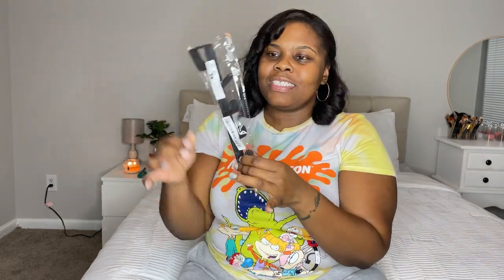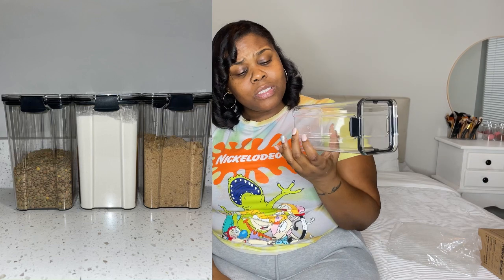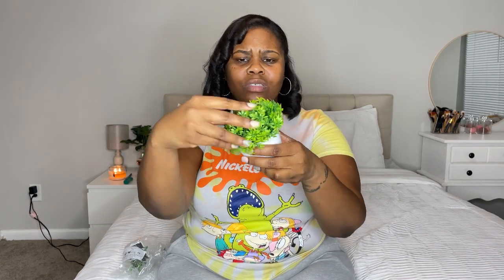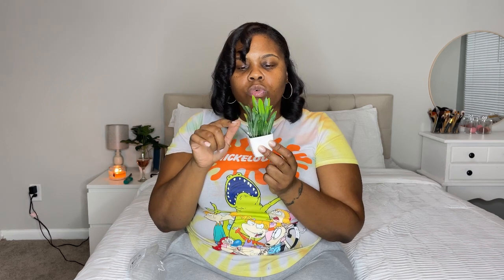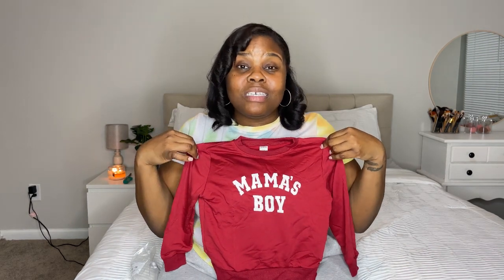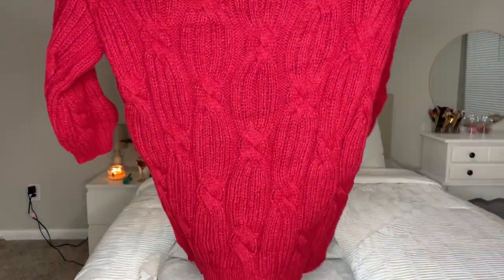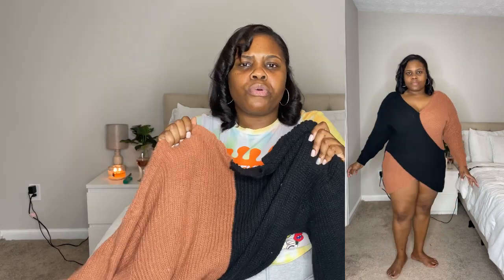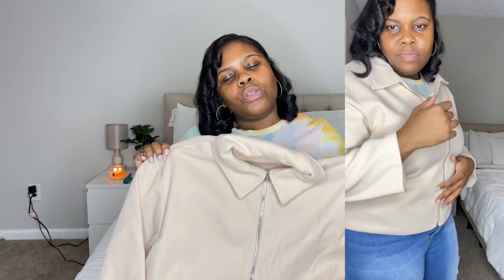Mini Shein Haul | Home Decor Items | Outfit Try-ons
Hey babes!

Did you know that Shein had Home decor items?? Because I absolutely did not!! Go ahead and watch my mini haul to see some of the items that I got from Shein! Remember we're soft-living on a budget this year while we save our coins for bigger and better things!

Below are the links to all the items shown in this video!

Home Items
Graphic Key Wall Hook

Men's Clothing

Toddler Clothing

My Outfits
Zipper-front Shapewear